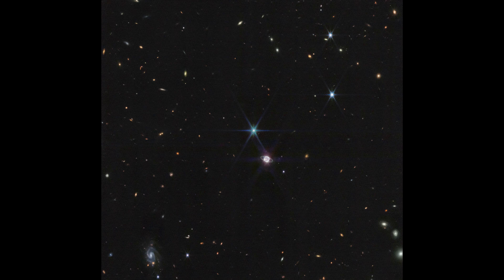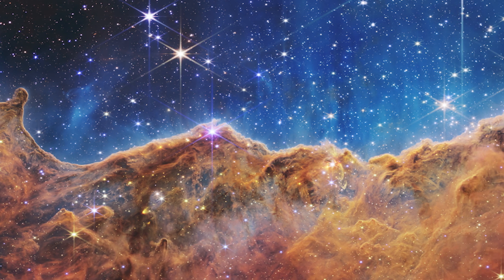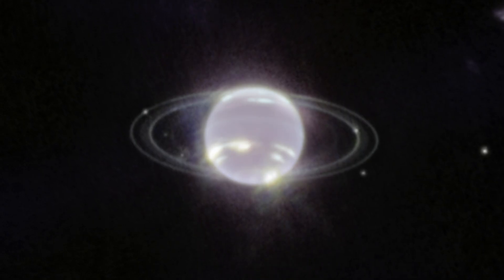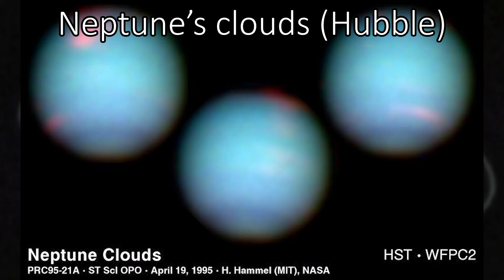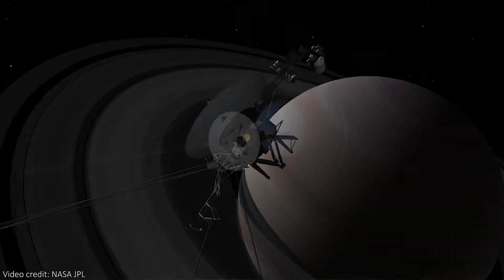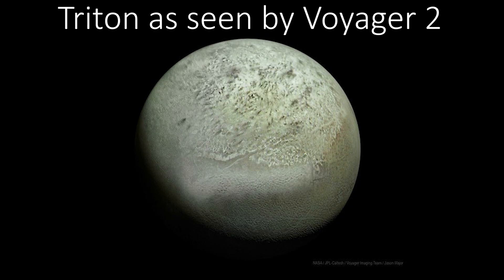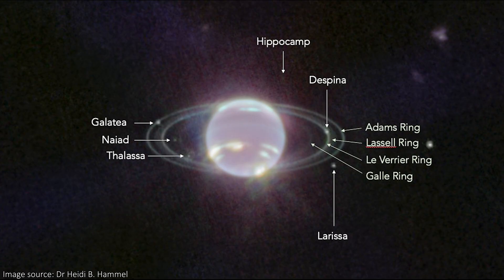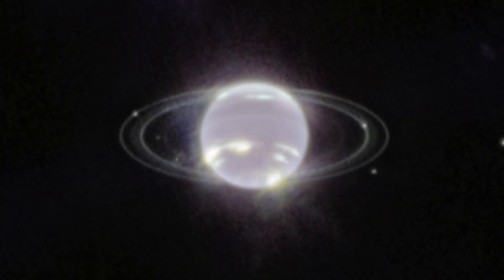JWST Images Neptune!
Hey team!